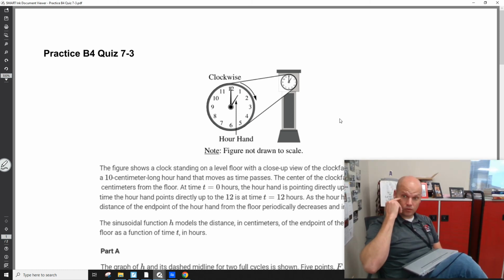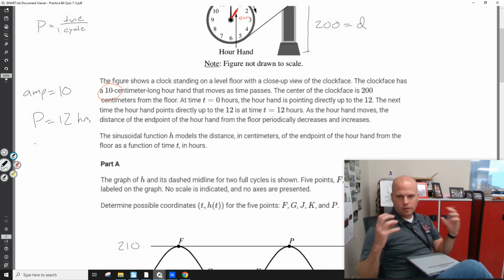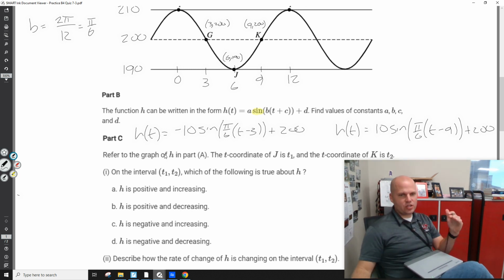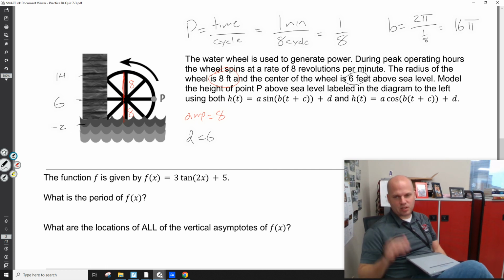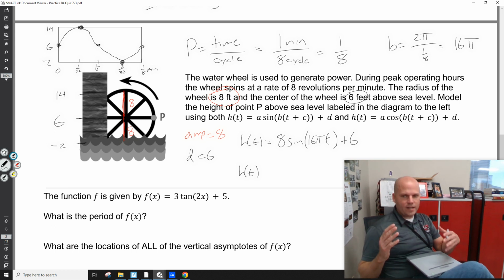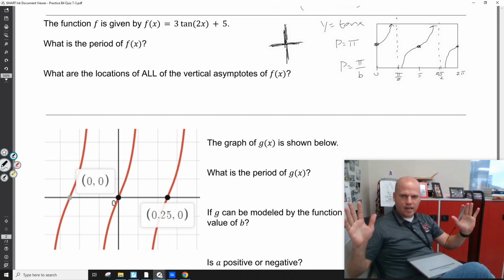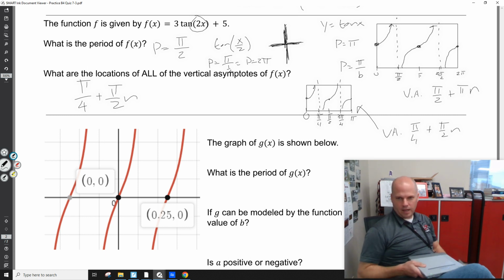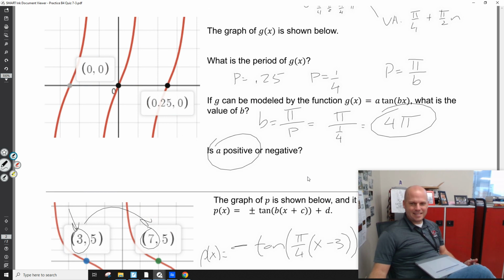AP Precalc Quiz 7-3 Practice Problems